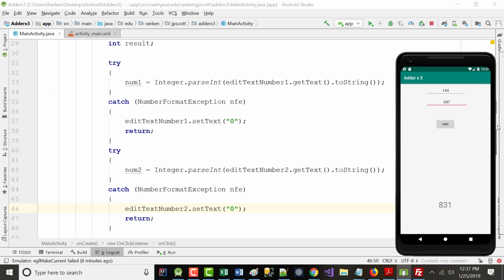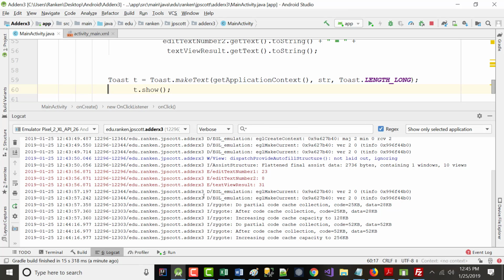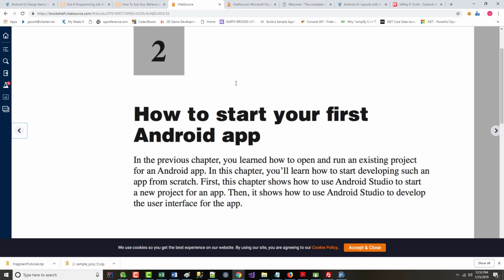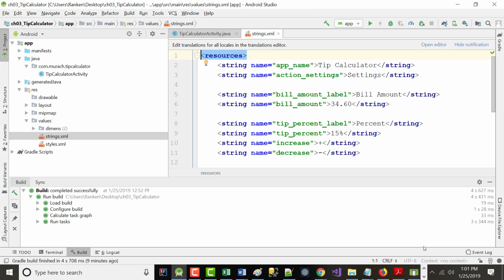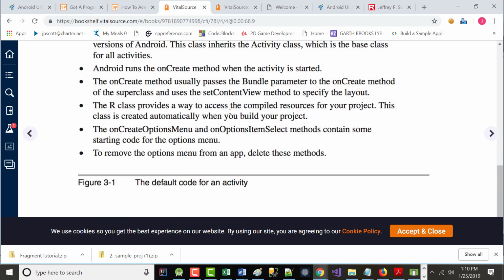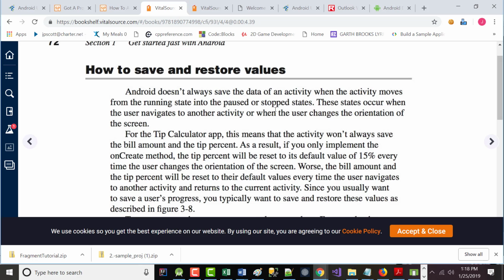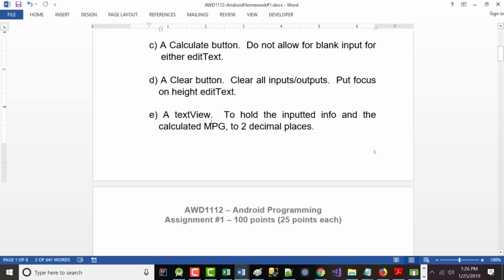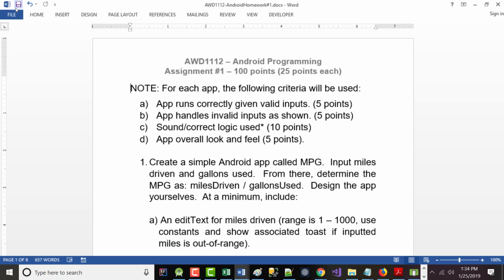AWD1112 - Murach Chapters02 and 03 - And Homework01 - 01-25-2019